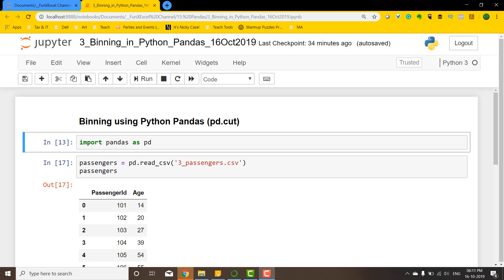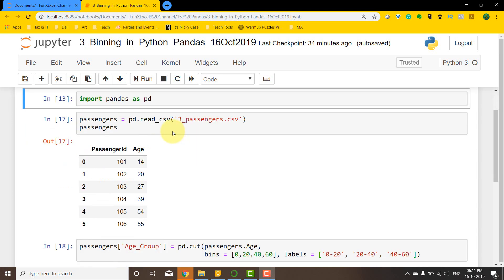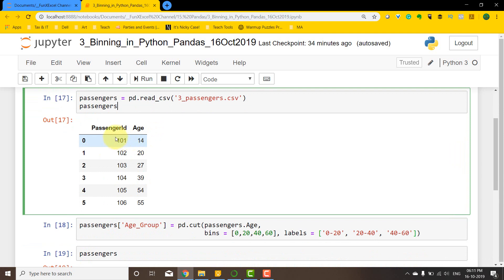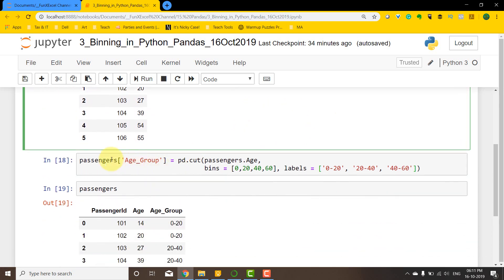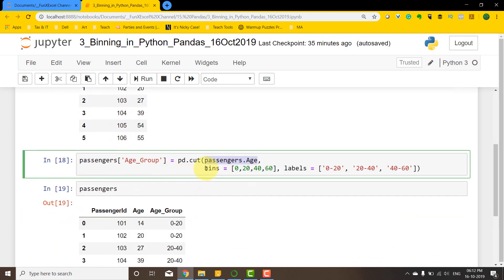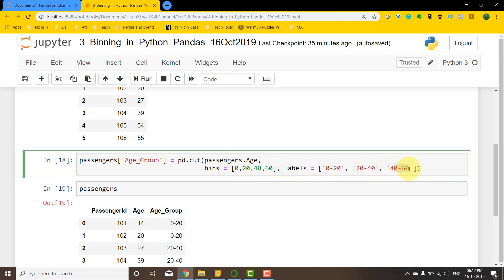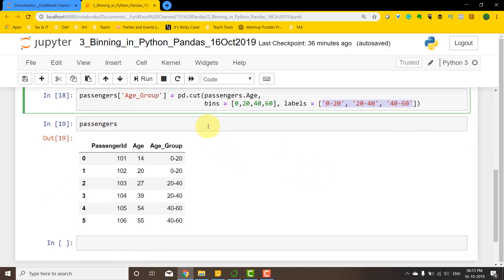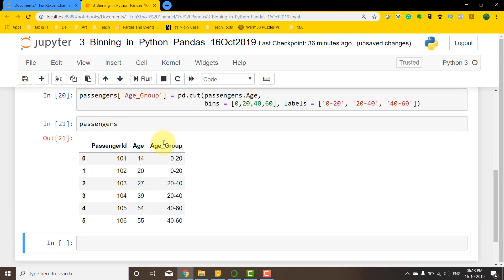Binning using Python Pandas (pd.cut)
Binning is a popular concept used while building a Regression or Logistic Model. Pandas package has made it easy to binning any categorical variables using the pd.cut method. It is simple to implement.